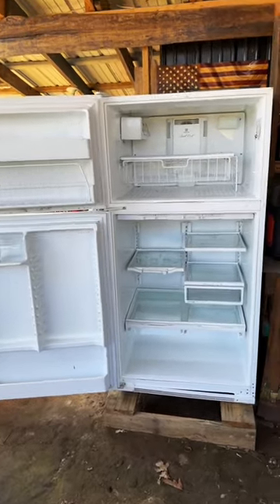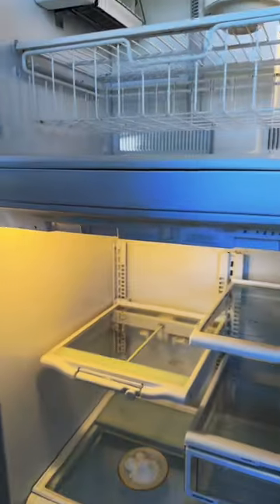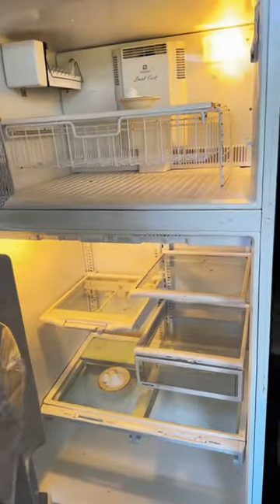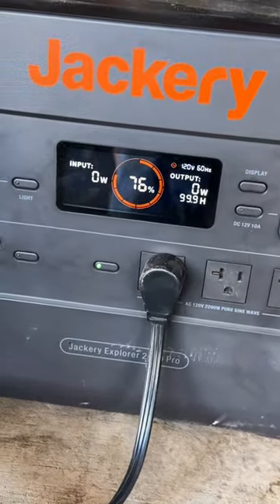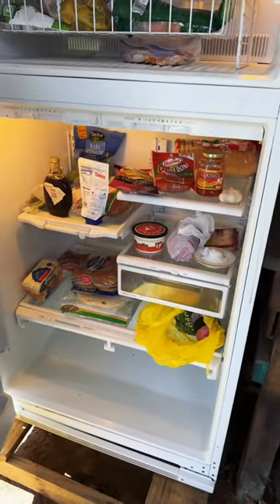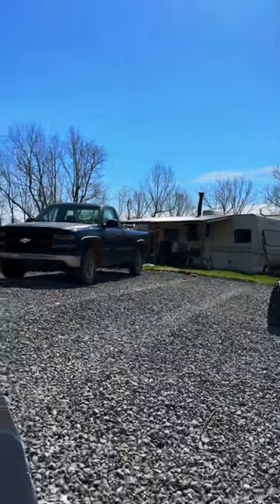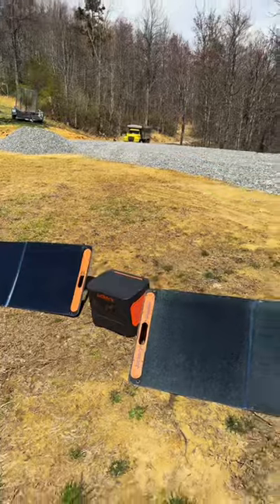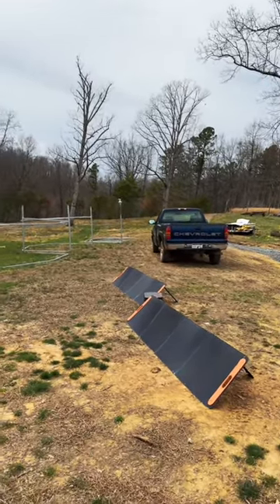Using the Jackery to power my fridge